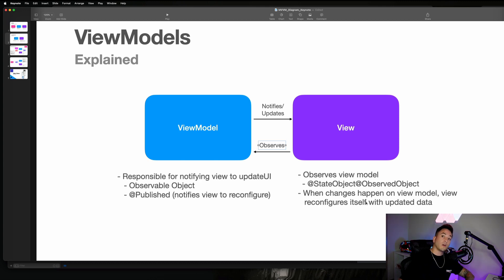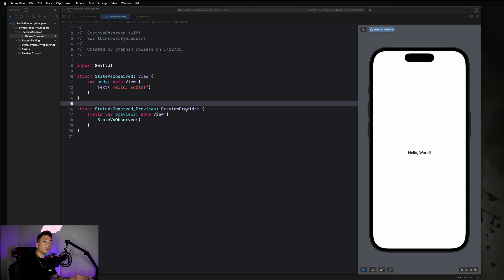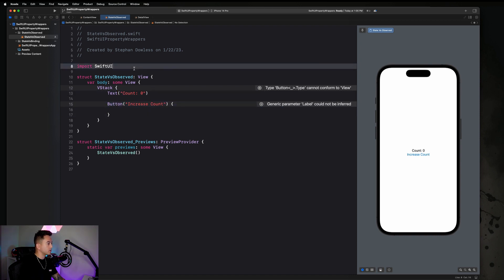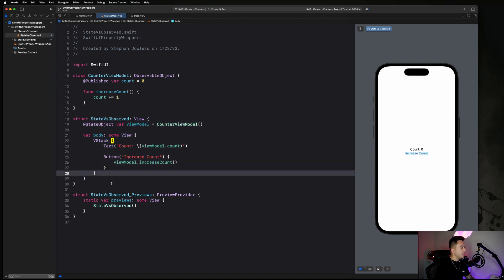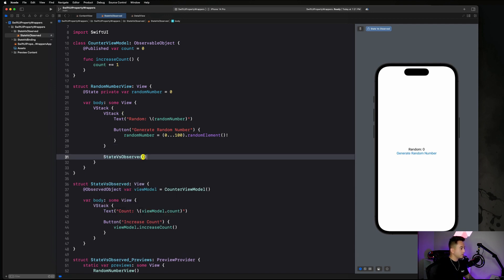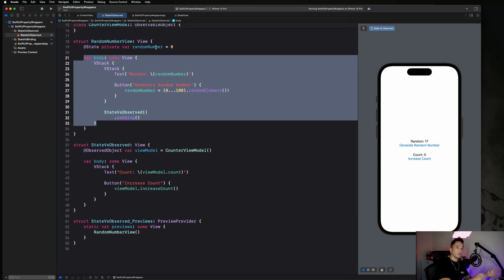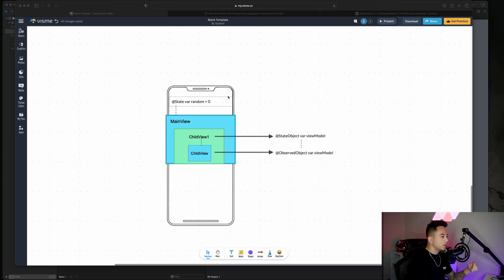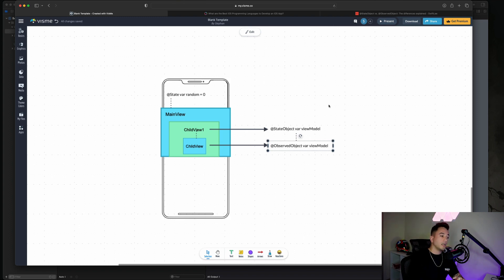DON'T Make this MISTAKE || StateObject vs ObservedObject | What's the Difference?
What's the difference between @StateObject vs @ObservedObject? When do you use one vs the other? Find out in this video!